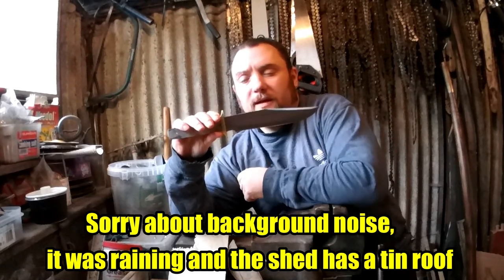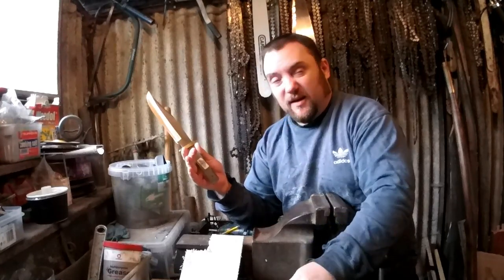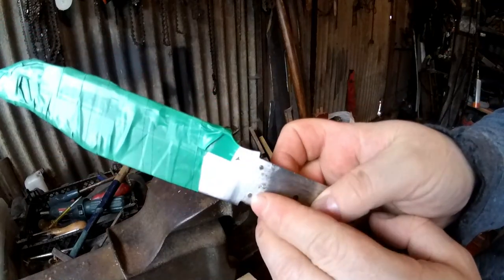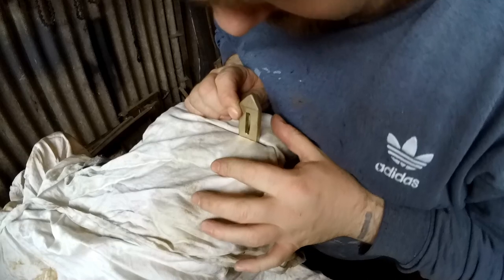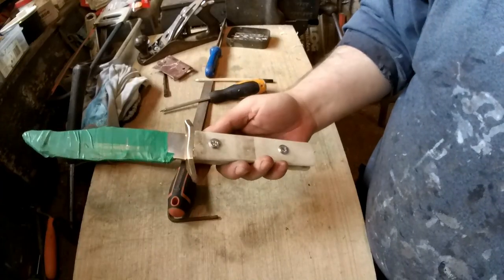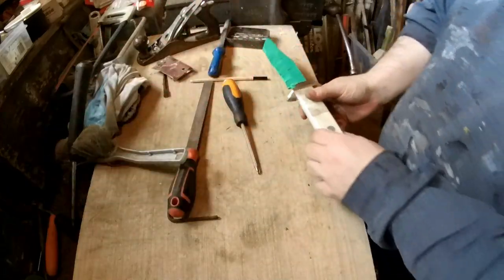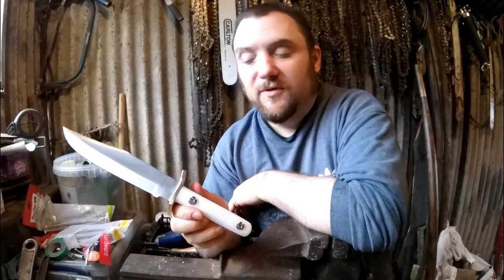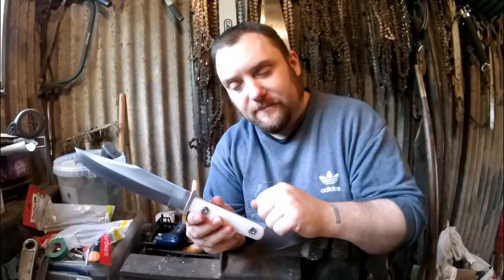£20 Bowie Knife with White Handle / Brass Guard (HOW TO MAKE)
£20 Bowie Knife with White Handle / Brass Guard (HOW TO MAKE) using a £10 blank, brass off-cuts and some chopping board to make a really nice Bowie knife with handle and brass guard with a leather sheath too - all using very basic tools - LINKS BELOW
Chopping boards